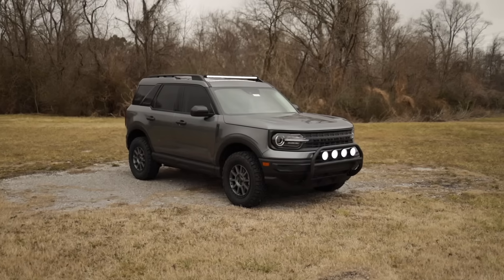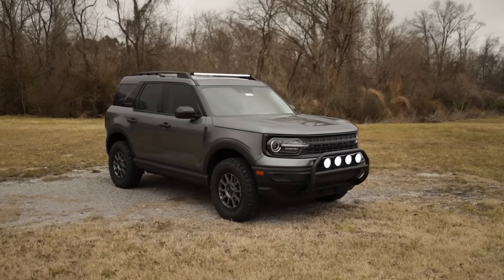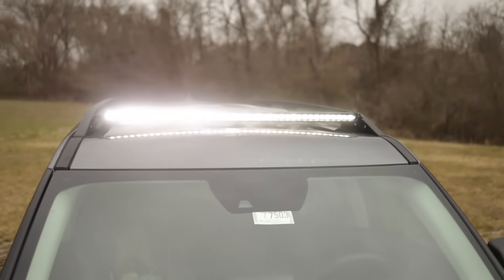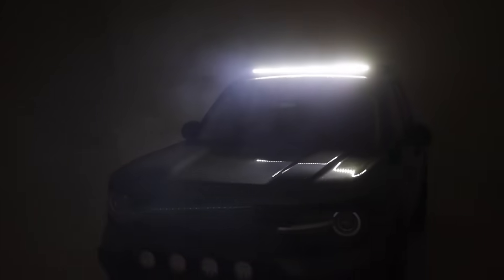2021 Ford Bronco Sport 40 inch LED Light Bar Roof Rack Mount By Rough Country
Another Bronco Sport accessory coming soon!